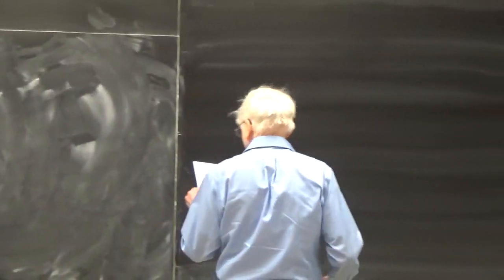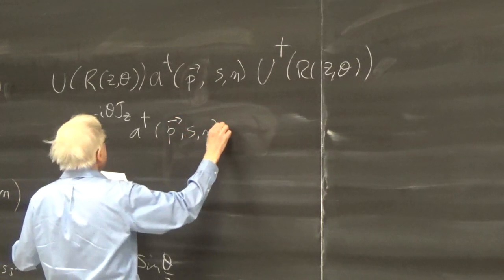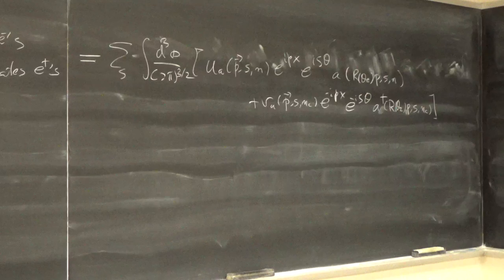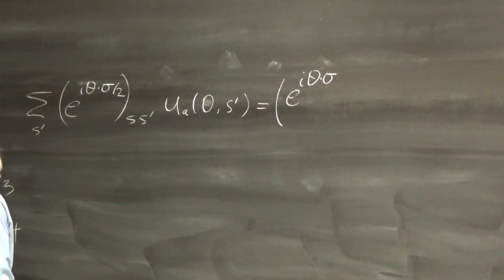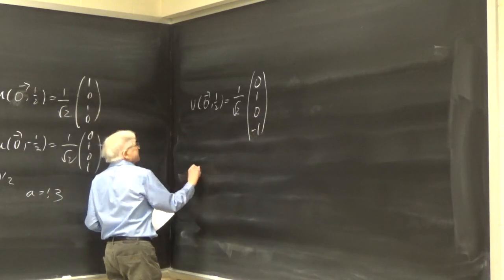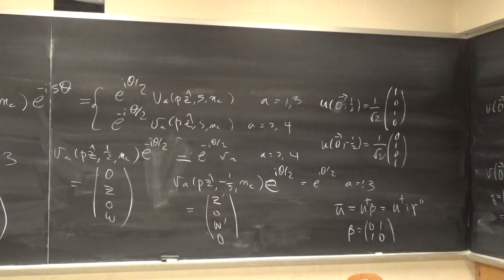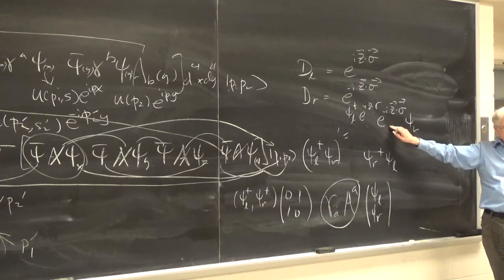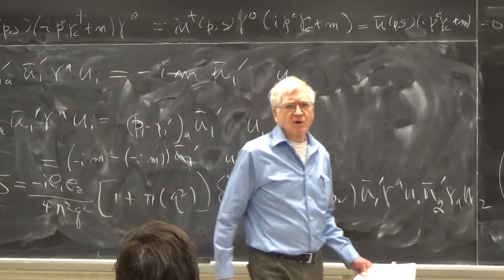Lecture of January 30, 2019: Quantum Field Theory II at UNM by Kevin Cahill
How the Dirac field and its spinors u and  v
transform.  More about vacuum polarization and its effects.